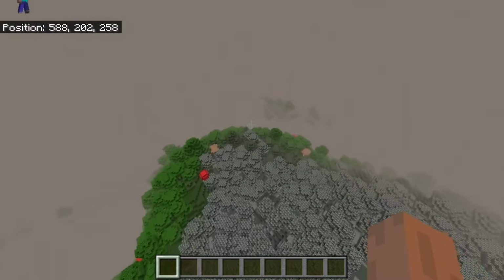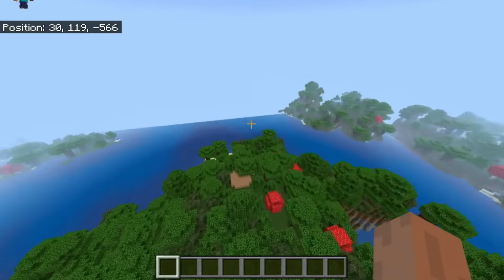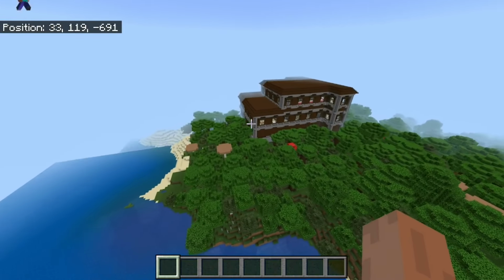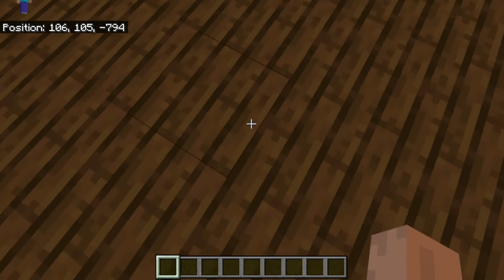This Seed Generates 2 Mansions Surrounded By Pale Gardens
Today, I show a new seed worth checking out.

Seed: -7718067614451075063